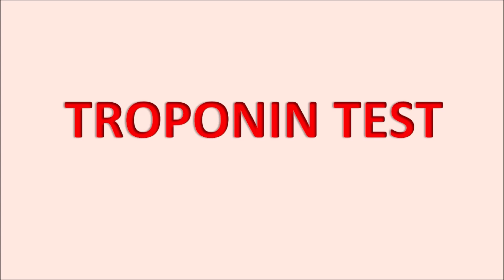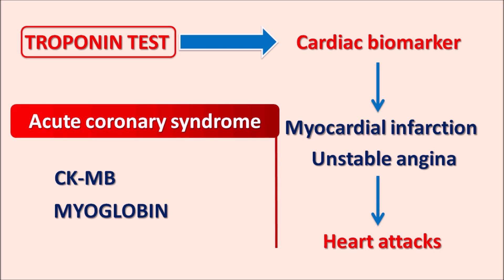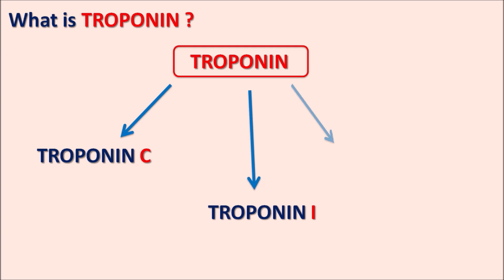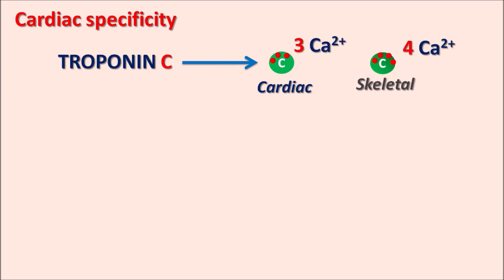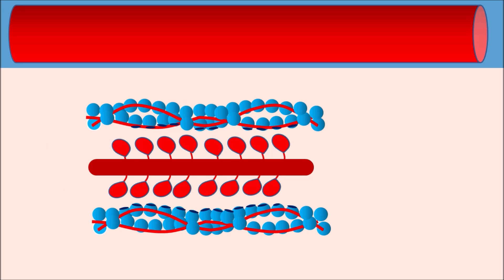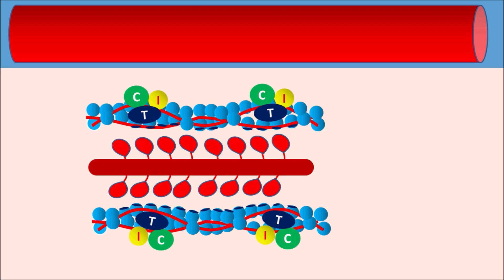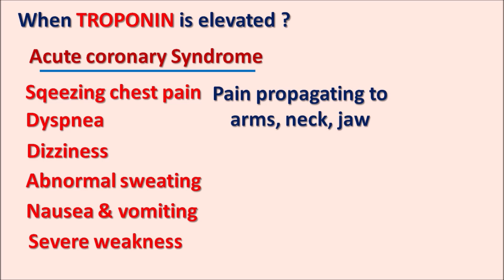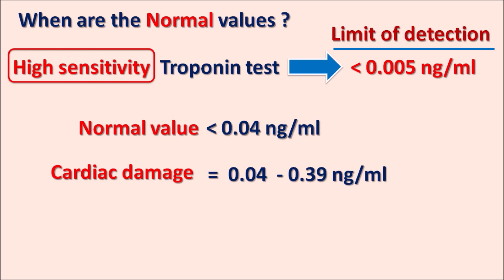Troponin test and it's significance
Troponin (Tn) is cardiac biomarker and elevated levels of cTnI and cTnT in the blood indicates acute coronary syndrome. In case of myocardial infarction, unstable angina, atrial fibrillation and myocarditis, serum levels of cardiac troponin may be elevated.

0:00 Introduction
1:59 What is TROPONIN ?
3:28 Cardiac specificity
7:50 When TROPONIN is elevated ?
9:11 When are the Normal values ?